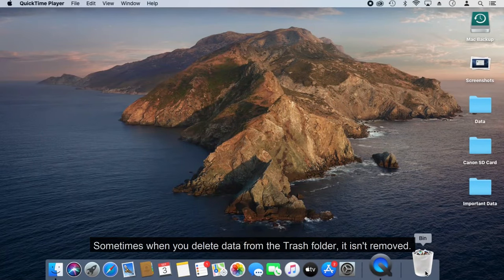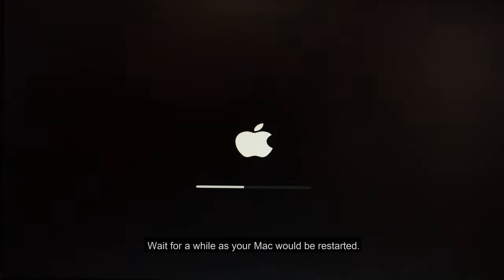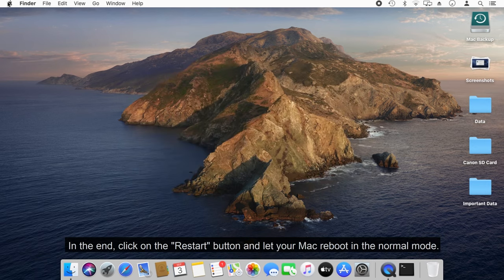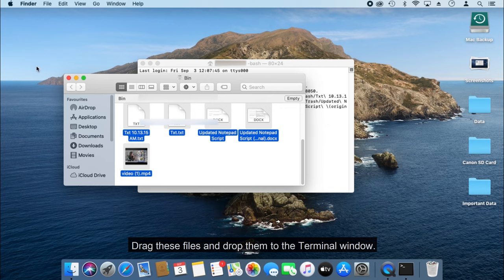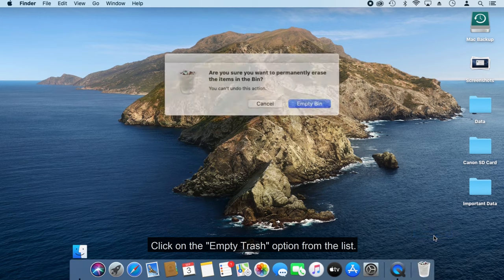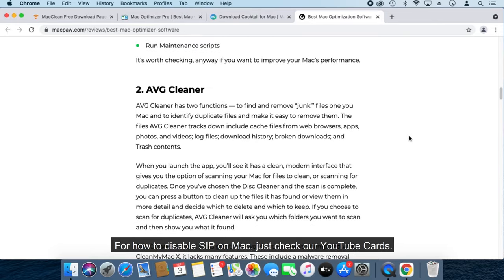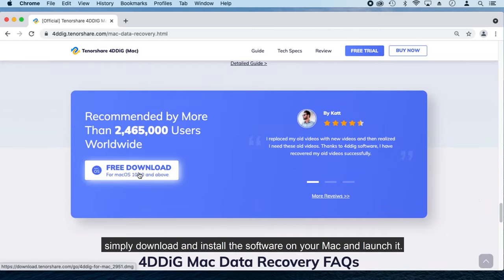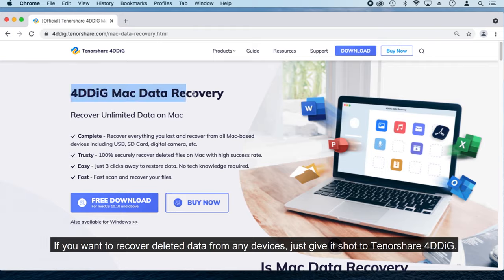(5 Ways) How to Force Empty Trash on a Mac | Delete Undeletable Files or Folder from Mac -4DDiG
Find How to Force Empty Trash on a Mac in 5 Methods!
How to Recover Deleted Data from Emptied Trash Mac? Try this

Mac's Trash won't empty? Can't Empty the Trash on Your Mac? A lot of Mac users find it hard to manage their Trash folder. No matter how many times they try to empty it, there is always some or other leftover content in it. In this video, we are going to show you top 5 methods on how to force empty trash on Mac easily and efficiently. Importantly, you’ll learn how to recover deleted files from emptied Trash Mac with Tenorshare 4DDiG if you’ve accidentally what matters to you. Tenorshare 4DDiG is a professional data recovery tool which can be used to recover any lost or deleted data from Mac/Windows/USB flash drive/SD card/External hard drive/Digital camera and more with simply 3 steps.

📌Timestamp
00:00 Video Intro
00:25 Method 1: Restart and Try Again
00:46 Method 2: Empty the Trash Folder in "Safe Mode"
01:25 Method 3: Use Mac's Terminal
02:01 Method 4: Use the Option Key to Force Empty Mac Trash
02:28 Method 5: Using the Trash App Utilities
02:53 Bonus: How to Recover Deleted Data from Emptied Trash Mac?

📌How to Use 4DDiG to Recover Deleted Data from Emptied Trash?
Step 1: Download and install Tenorshare 4DDiG in your Mac.
Step 2: Select Trash from the home interface and then click Scan to proceed.
Step 3: After the scanning, select files to preview and click Recover to save them.